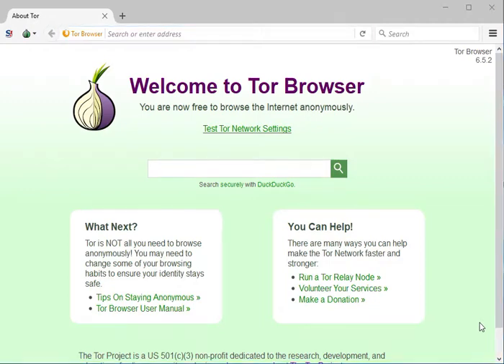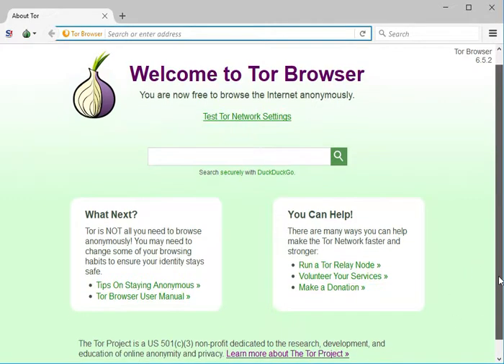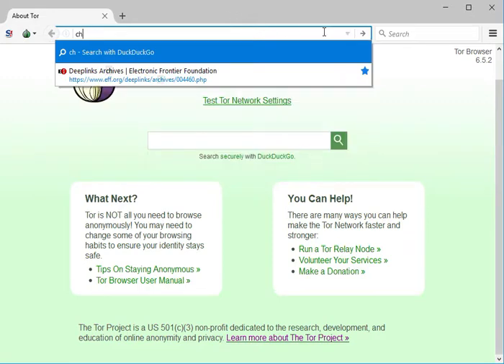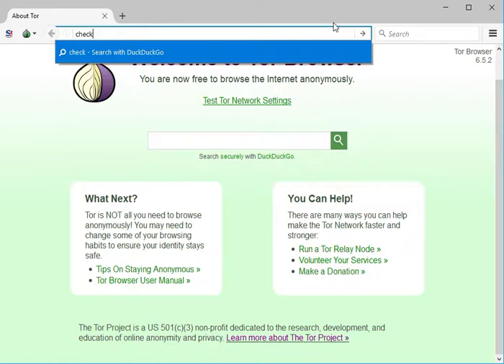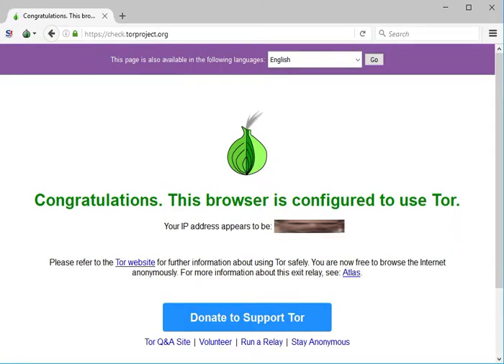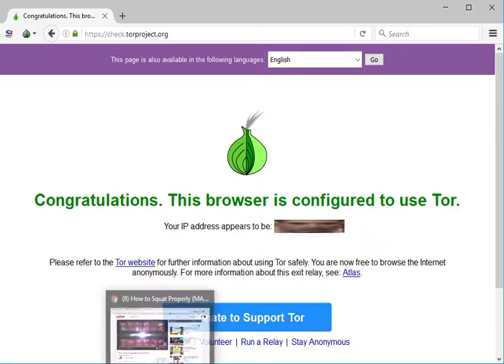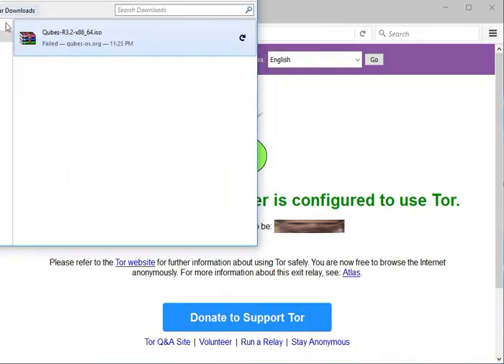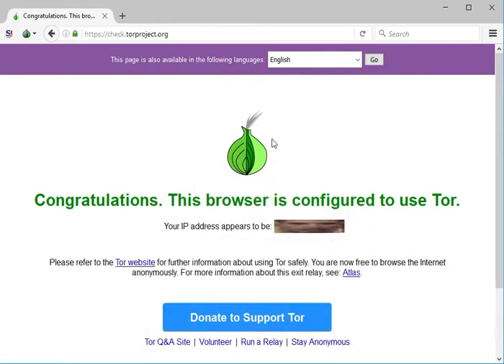Where are my deep web videos?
Hey guys its AKTony
today I wanna clarify something in this video...

I hope I will do more but for now, enjoy this video!

Leave a Like for the Next ONE!

Video uploaded & owned by AKTony